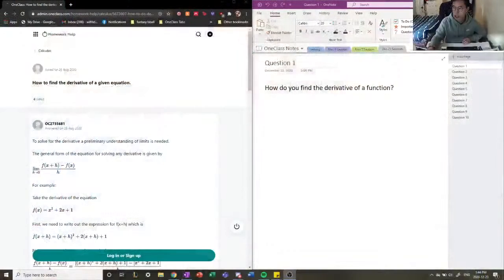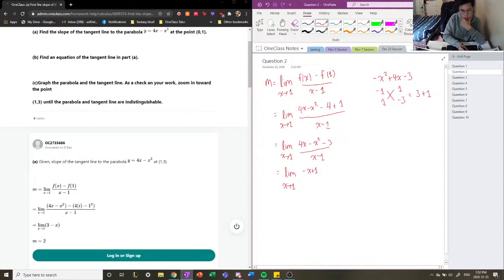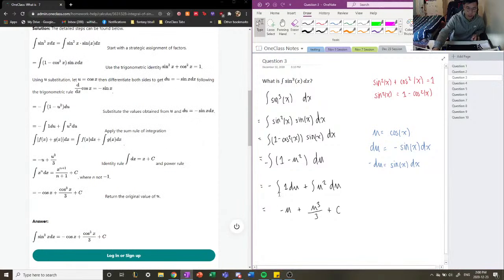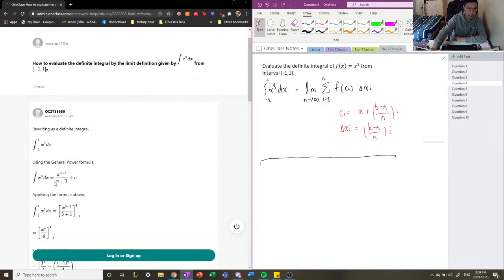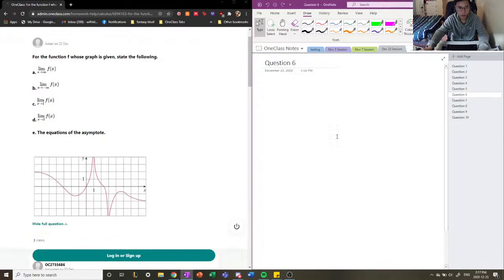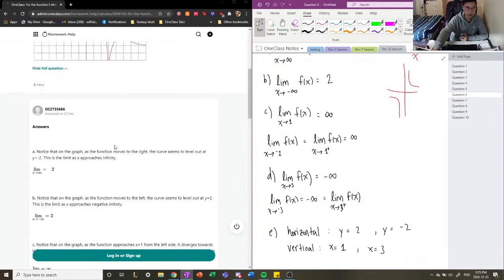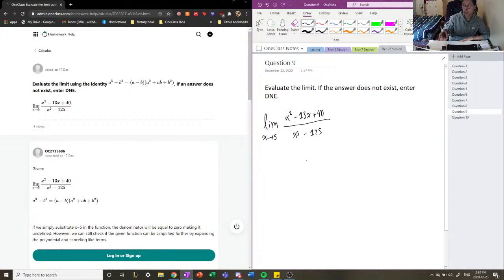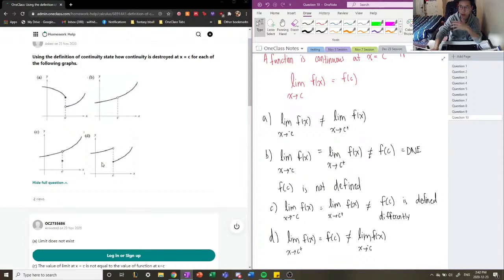Q&A with Wilfrid - Popular Math Questions